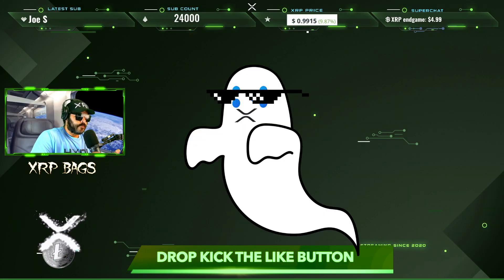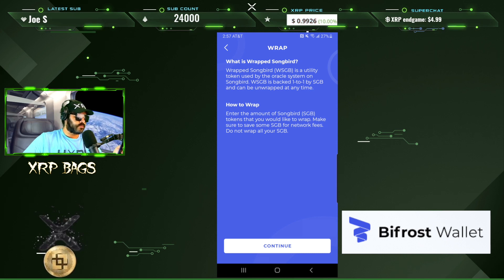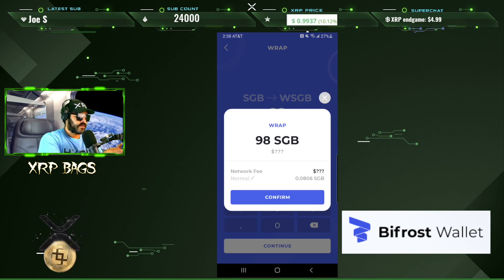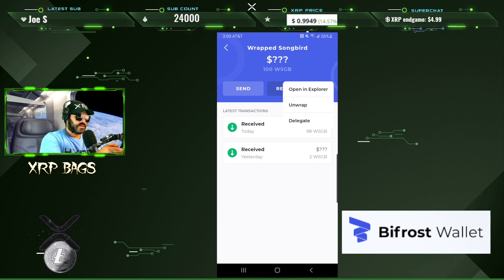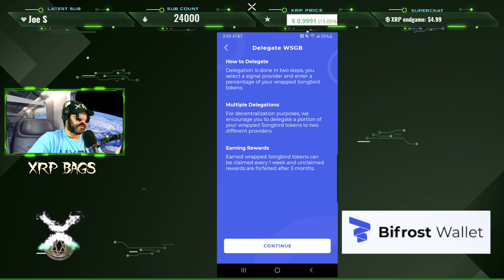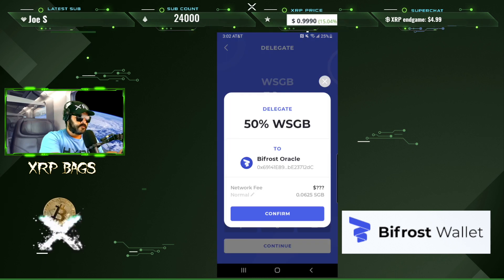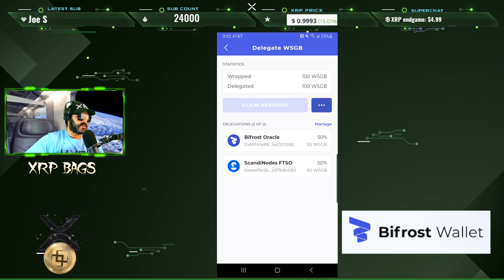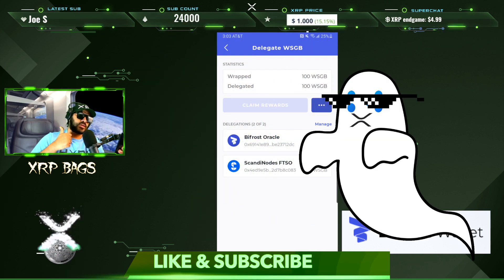HOW TO WRAP & DELEGATE SONGBIRD IN BIFROST FOR REWARDS!! XRP/Ripple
(News, Crypto, Music, DLT, Blockchain, Staking, Wealth)
XRPBAGS.CRYPTO

or at address (No Tag)
rwyQBZ56Eiu2RrfUx3oy6QXmMThTaoFJJ5
◽Keep Crypto Safe | Hardware Wallets (**My Recommendations)
🔒 D'CENT Biometric Wallet (With Bag Man Discount)

🔒 D'CENT Biometric Wallet 2X Package (With Bag Man Discount)

**I'm not a financial advisor! Please do your own research. Please don't invest what you can't afford to lose.** XRP THE STANDARD 💰💰💰